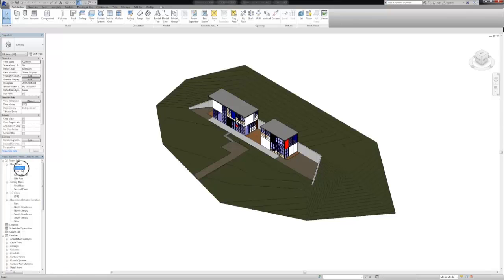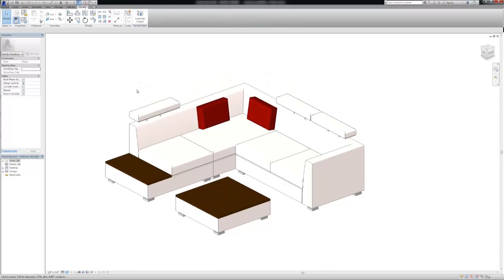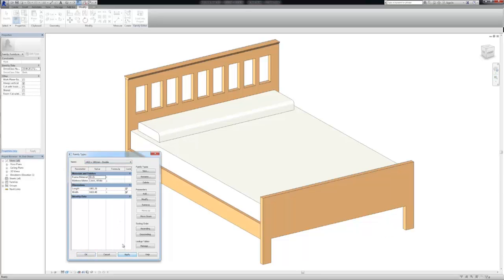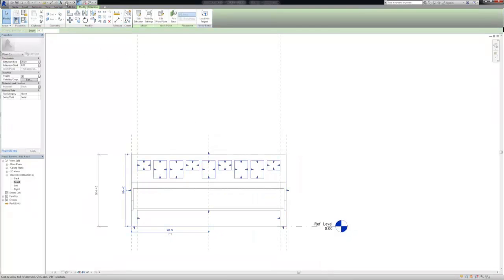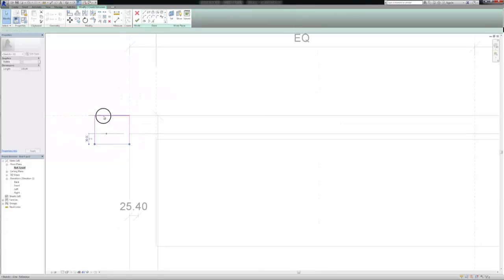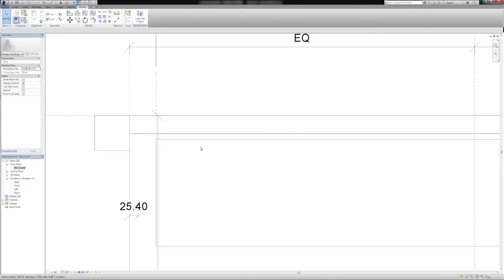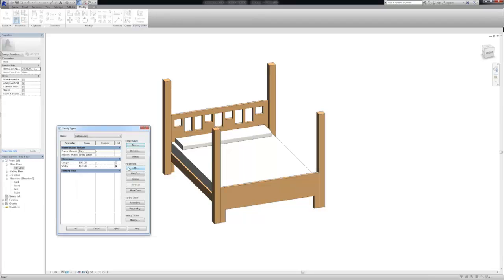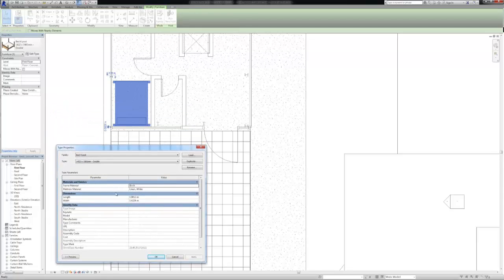Module05Ex02 Modifying a Family Definition